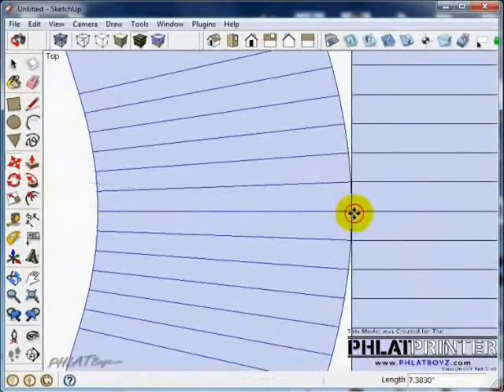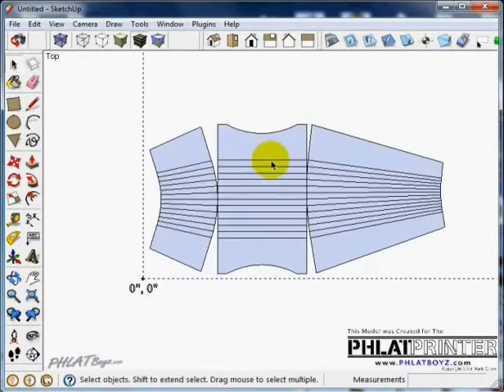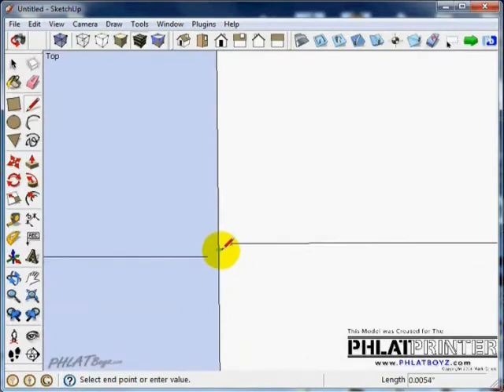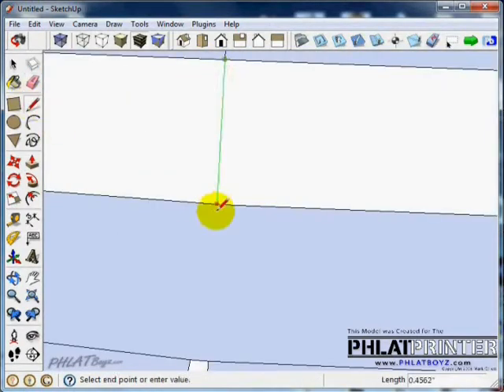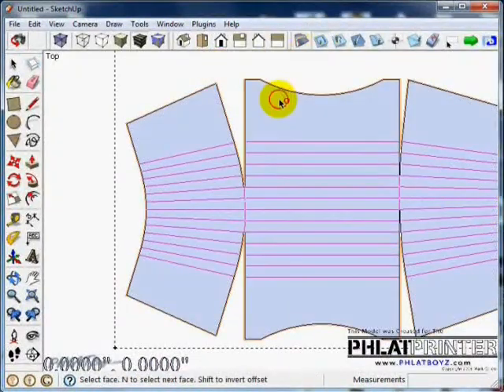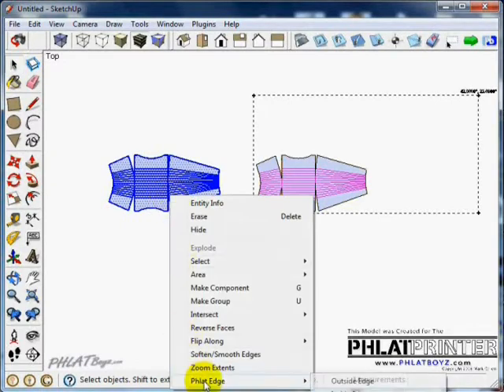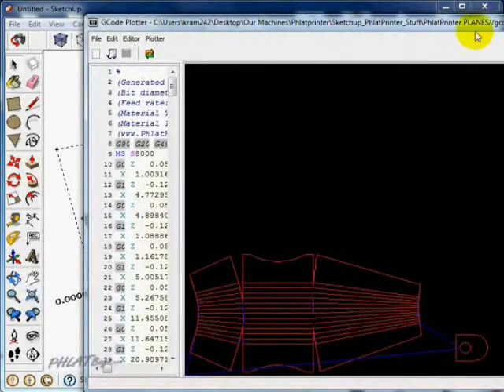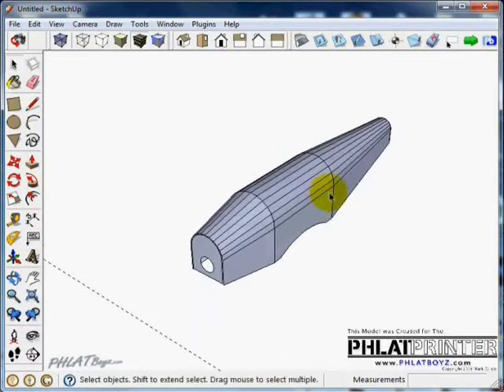FullFuse_PART_3.wmv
In a quick attempt to show how to create a foam airplane fuselage from flat foam parts in Sketchup. Then to assign a cut codes using a plugin for Sketchup called the Phlatscript that will allow you to cut the parts out on the Phlatprinter.
For more information and tons of FREE plans please visit us